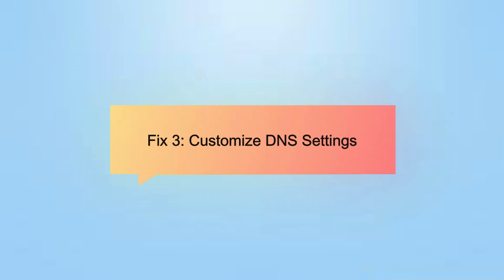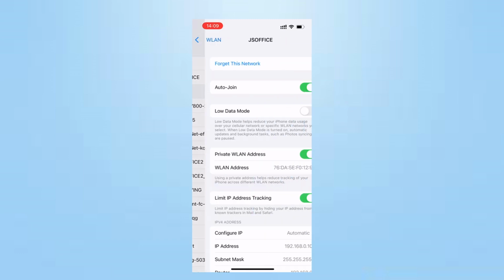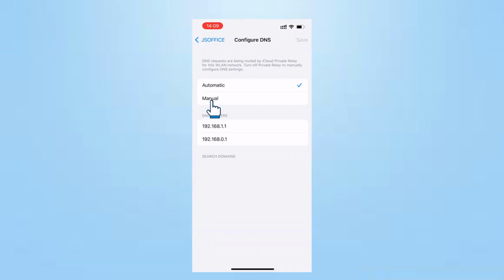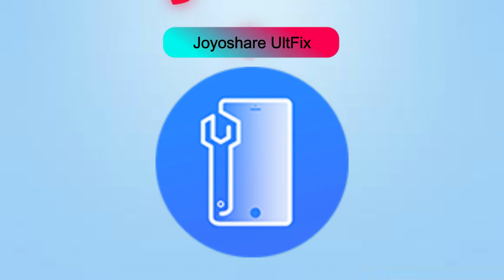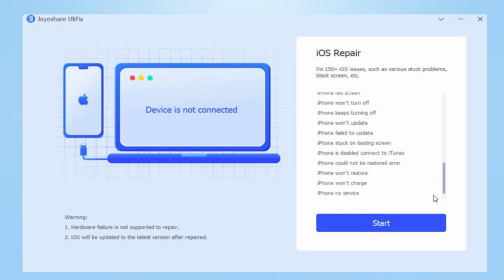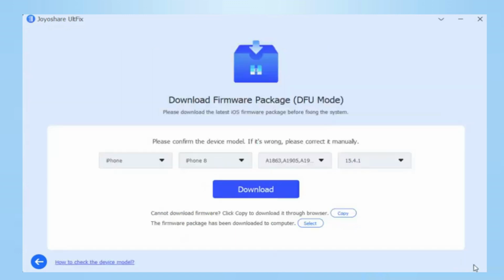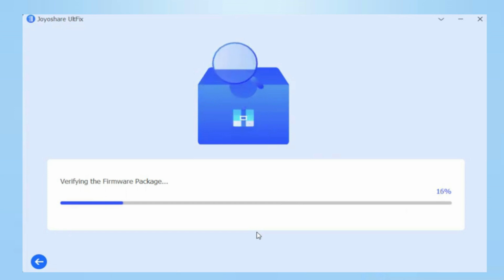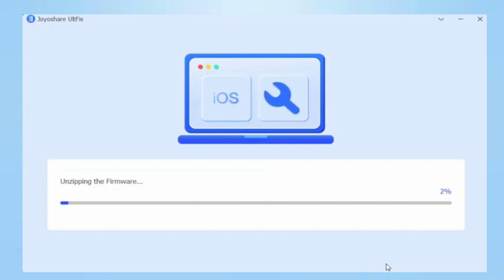4 Tips to Fix Safari Cannot Connect to Server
To know more details about how to fix Safari cannot connect to server, you can go to 👇
11 Super Easy Tips to Fix Safari Cannot Connect to Server

Safari, a search engine on iPhone and iPad, helps users to explore many interesting things on the Internet. However, sometimes, you may find that your Safari cannot connect to server.  In fact, you can solve this problem within a few steps with Joyoshare UltFix, which is a powerful iOS system recovery that allows users to solve 150+ iPhone/iPad-related issues without losing any data.

Method Covered:
0:00 Introduction
0:12 Check Internet Connection
0:22 Confirm Webpage URL
0:32 Customize DNS Settings
1:01 Best Method - Use Joyoshare UltFix